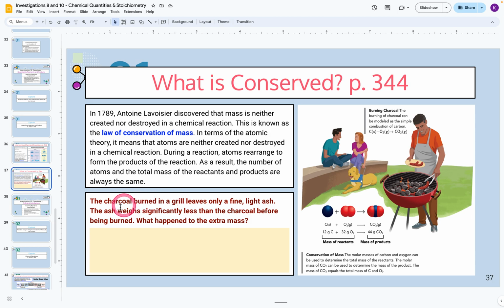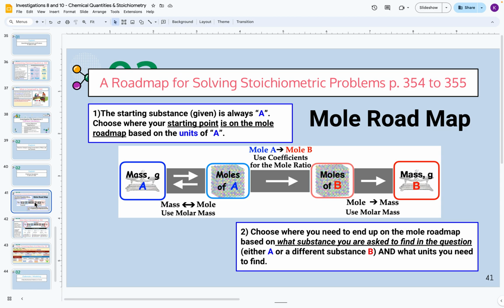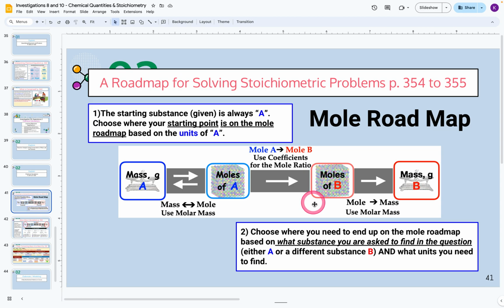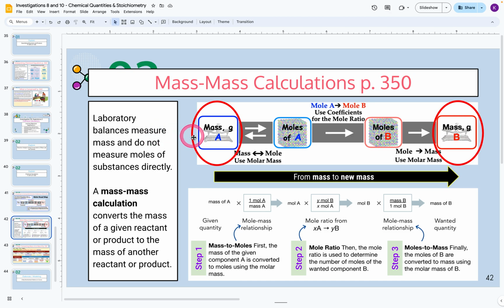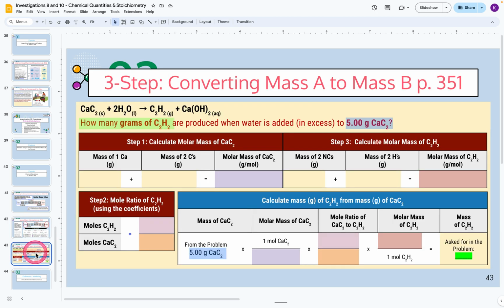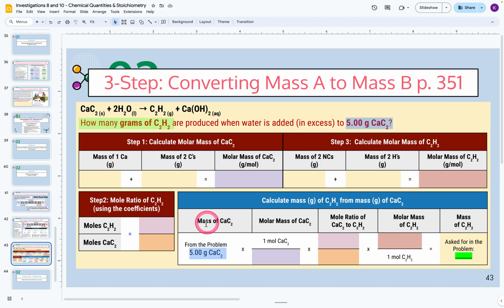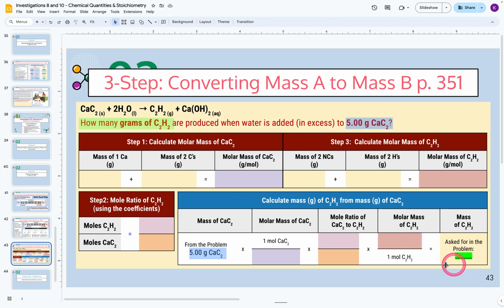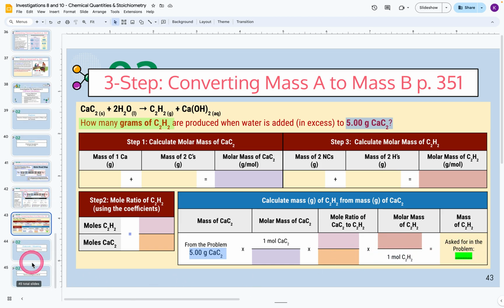Lecture Slides 36 to end Unit 7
Wrapping up the slides for Unit 7 on Stoichiometry.

We have covered 1 step conversions and this lecture includes the 3 step conversion of mass of A to mass of B (mass = g).